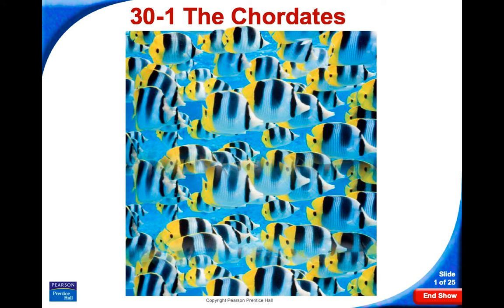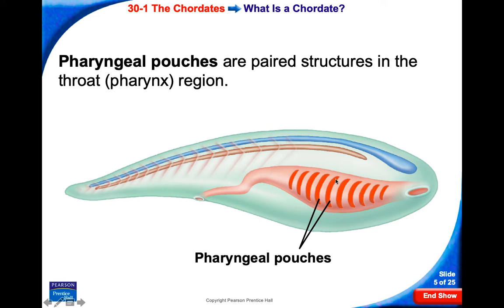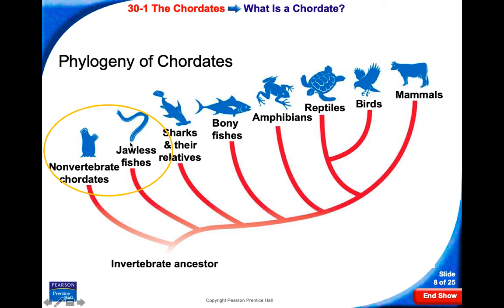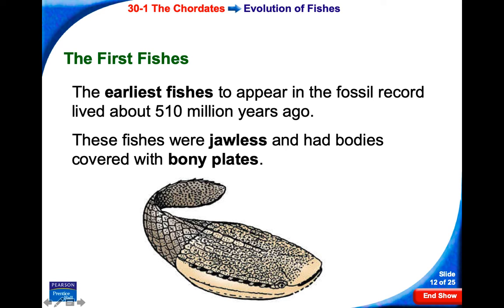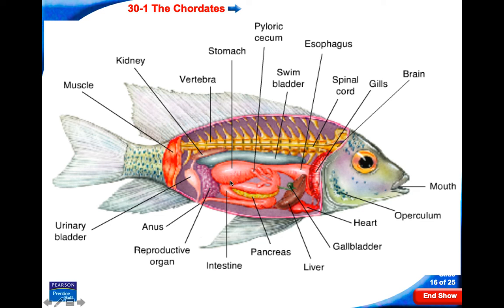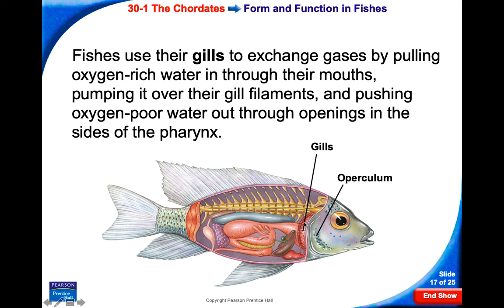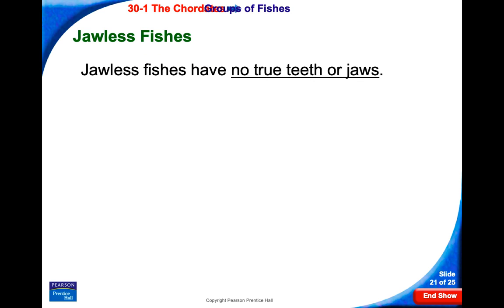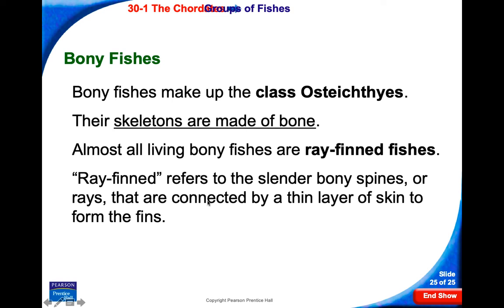NOTES Intro to Chordates and Fishes